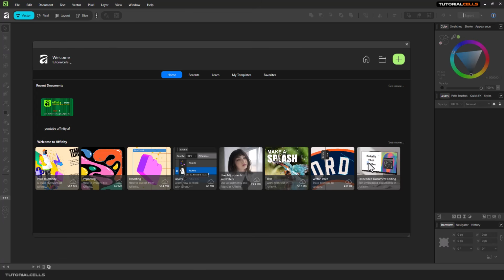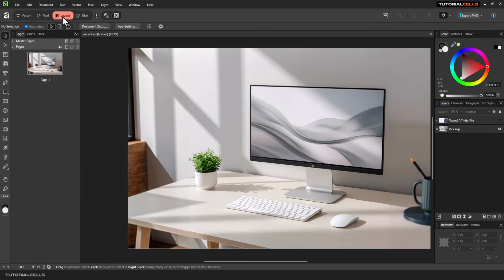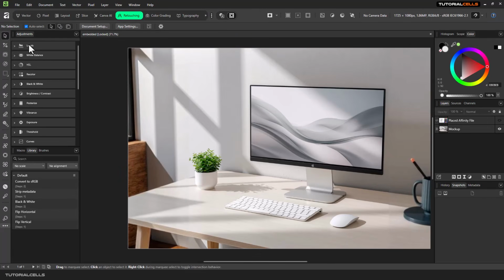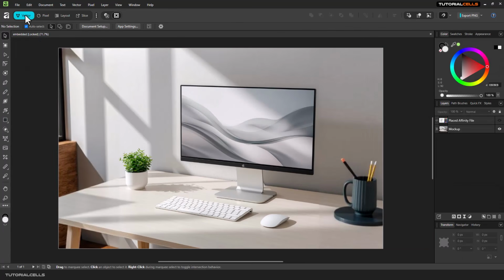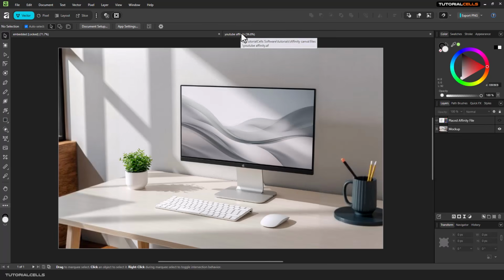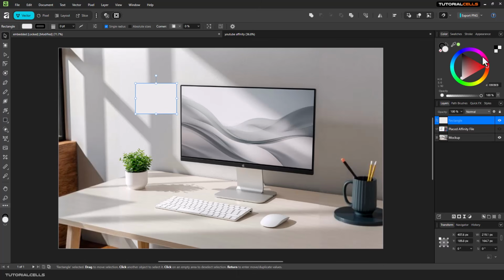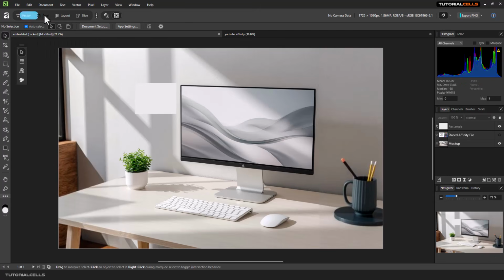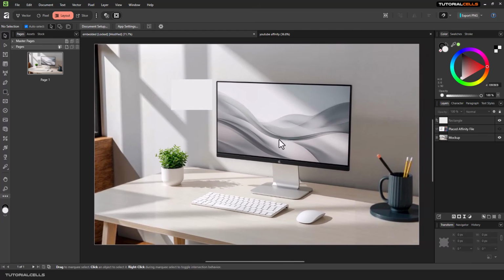0001. User Interface Vector, Pixel, Layout, Ai in affinity studio